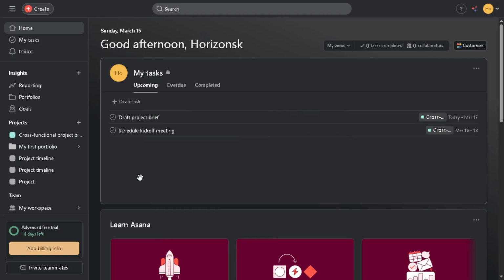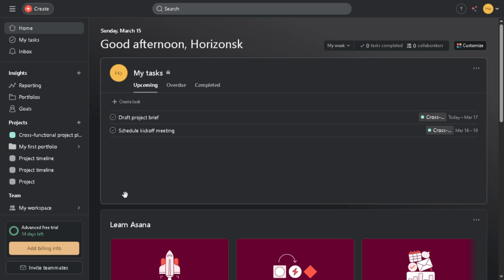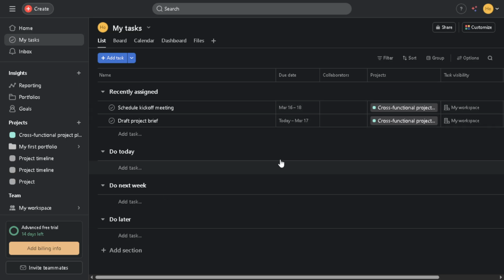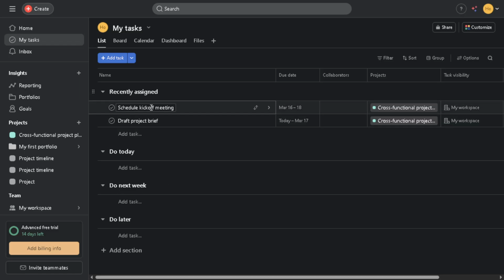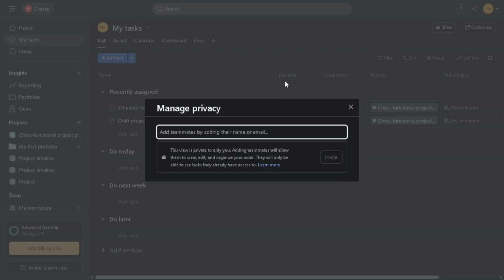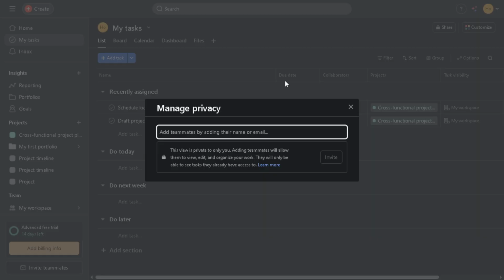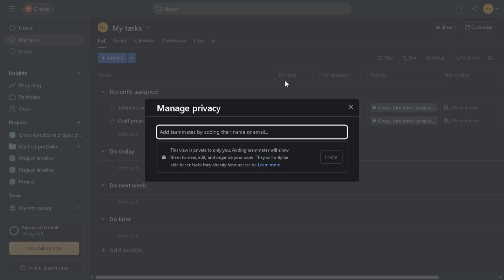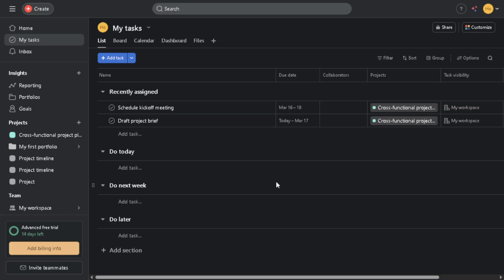How to Share Your My Tasks View in Asana (Full 2026 Guide)